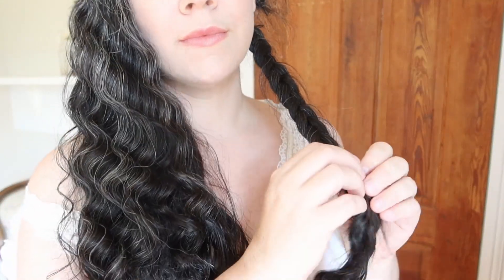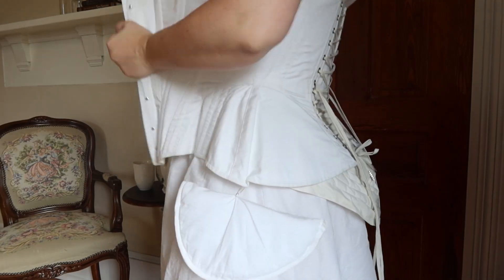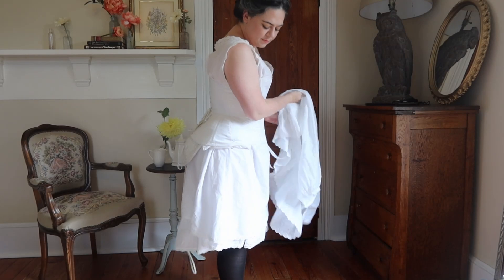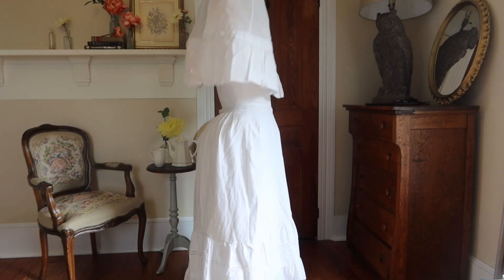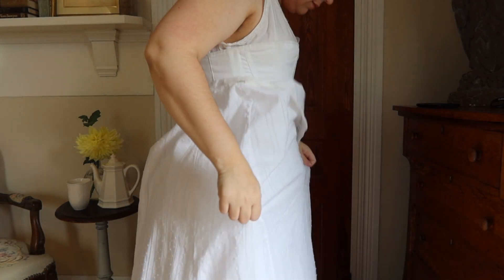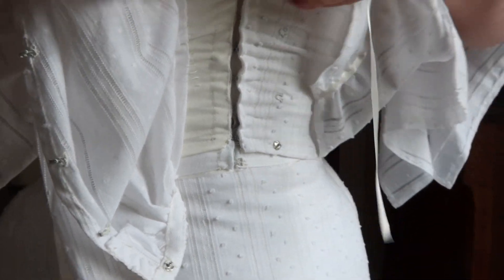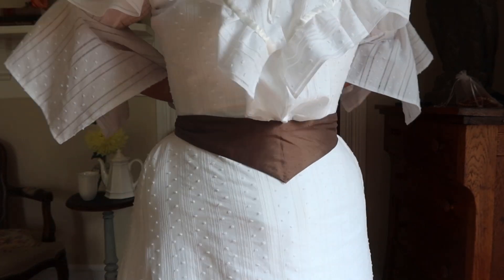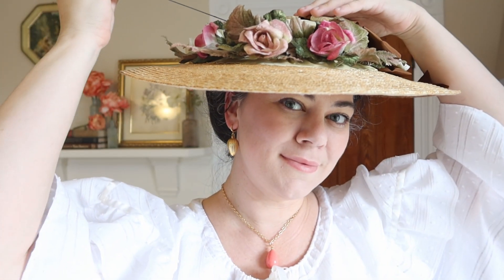Getting Dressed in 1905 - Edwardian Dressing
A detailed view of what it takes to get dressed in a 1905 (ish!) outfit.

This is my "White Sands Dress" which I made in 2020.  There are three making-of videos available

My Amazon page with my favorite historical costuming tools and references (these are affiliate links - I will receive a small incentive if you purchase via one of my links - thank you!)